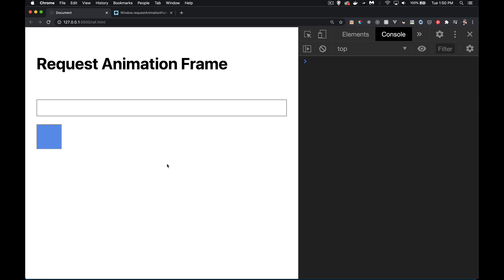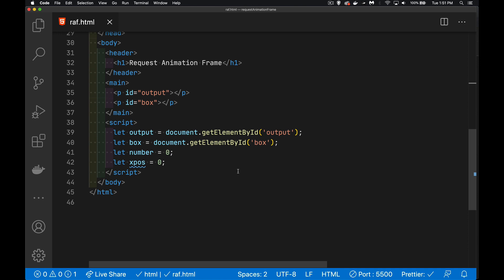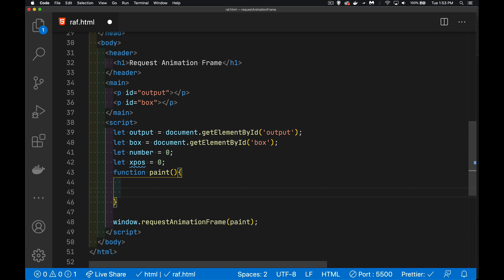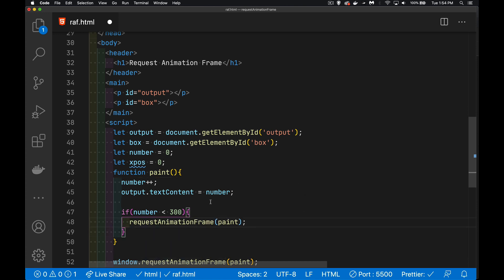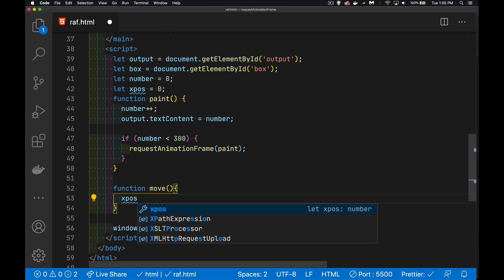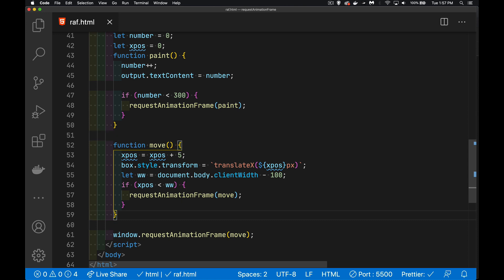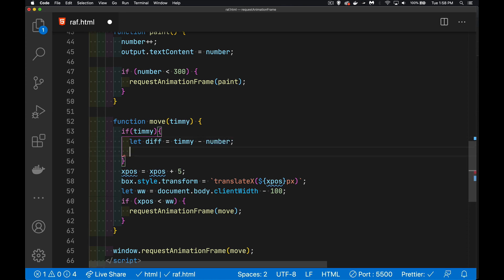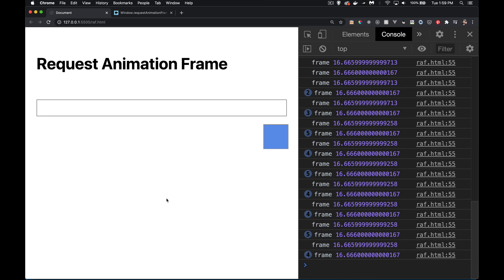The Hidden World of requestAnimationFrame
There is a great method called window.requestAnimationFrame which lets you work with the natural rhythm of the browser to improve your UI updates and animations. It will let you call a function each time it is about to do a screen paint and update the interface.